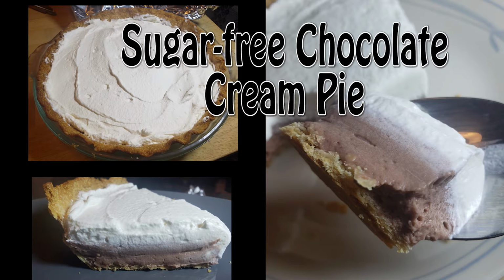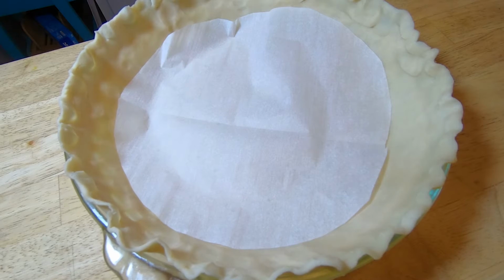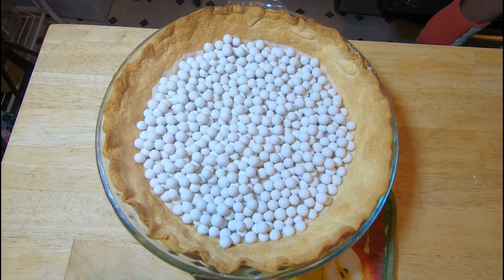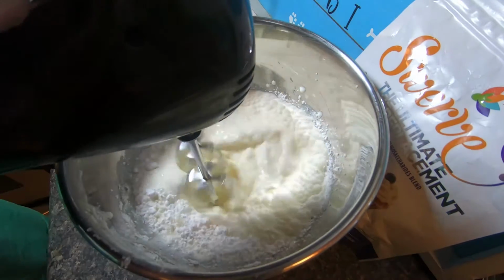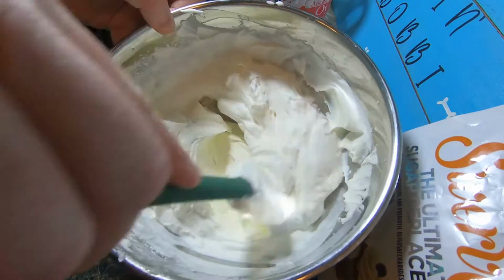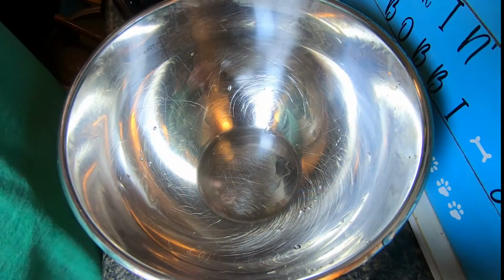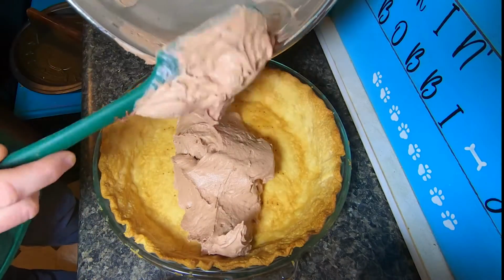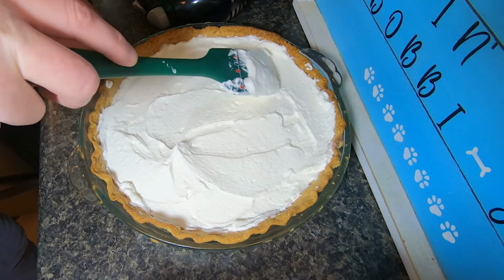Sugar-free Chocolate Cream Pie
Today we are making Sugar-free Chocolate Cream Pie. This pie is light, fluffy, and delicious. I suggest using a baked pie crust for this recipe.

***Send us a note in the mail***
Cookin' with Bobbi Jo